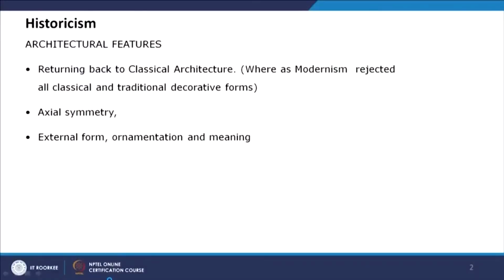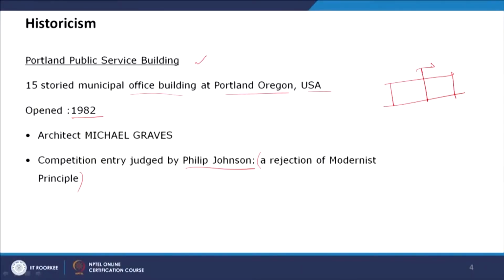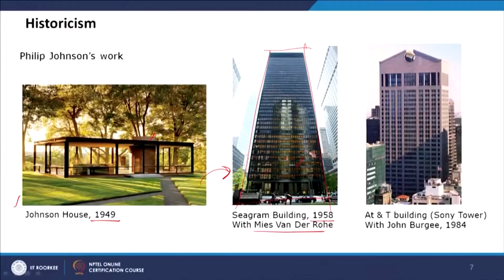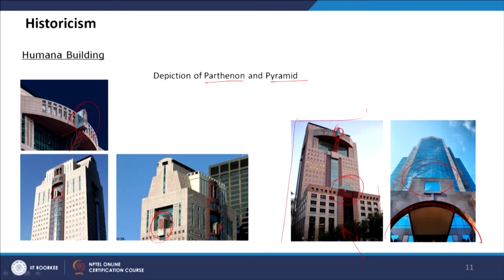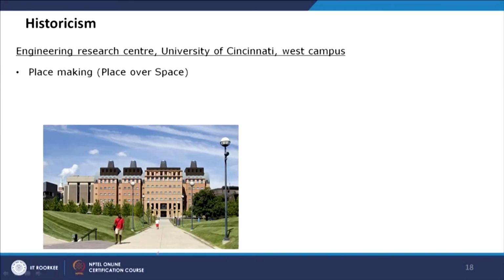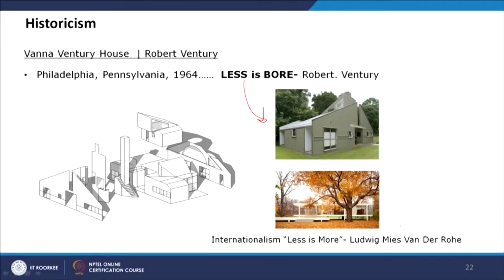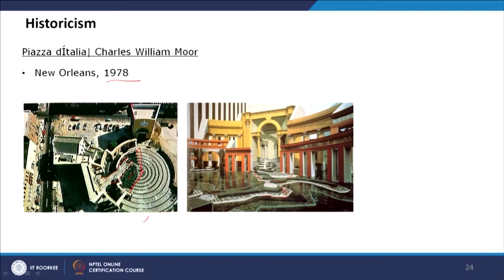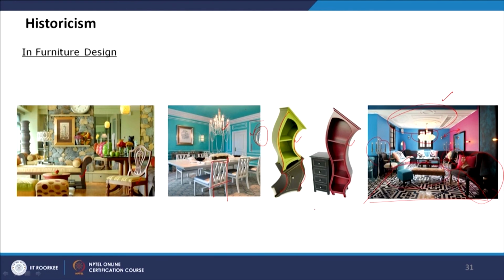Phases of Post Modern Architecture- Historicism